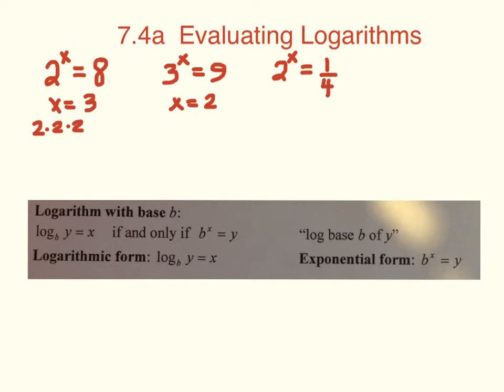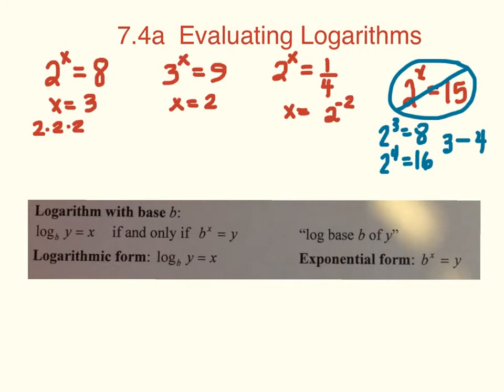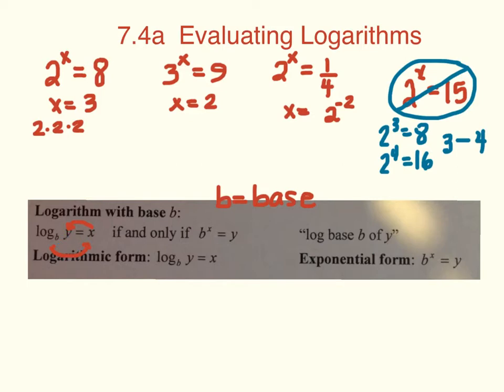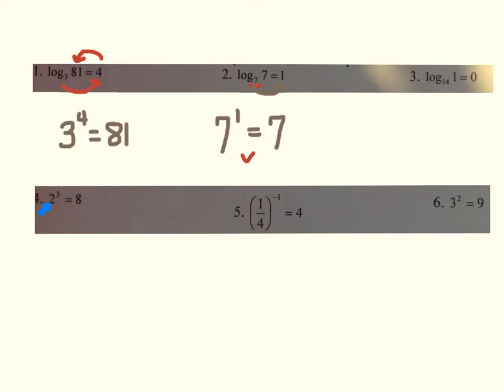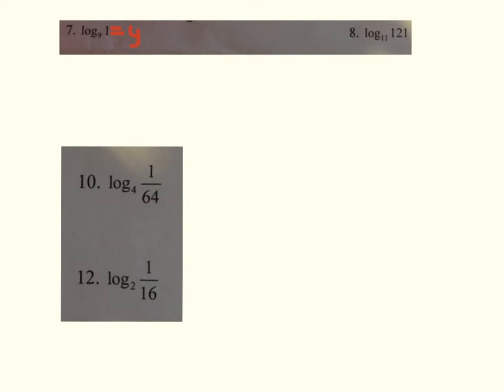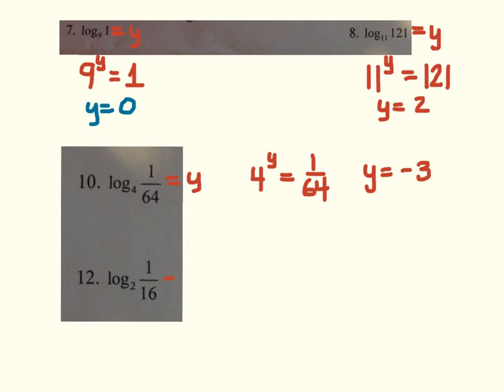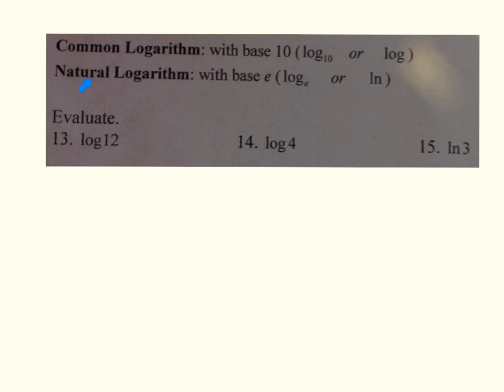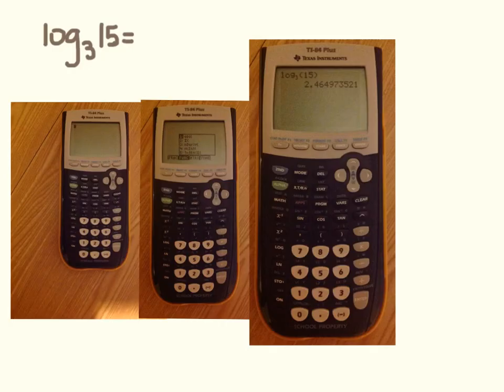7.4a Evaluating Logarithms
7.4a Evaluating Logarithms